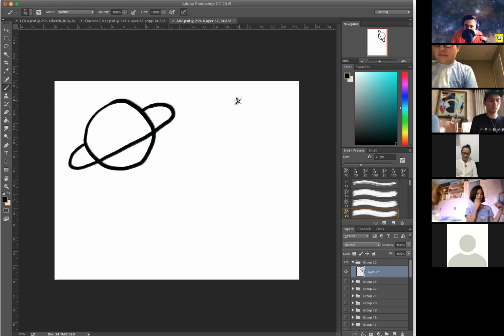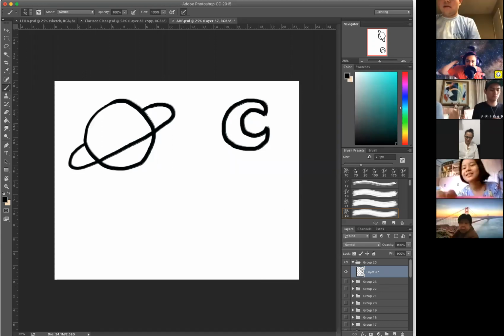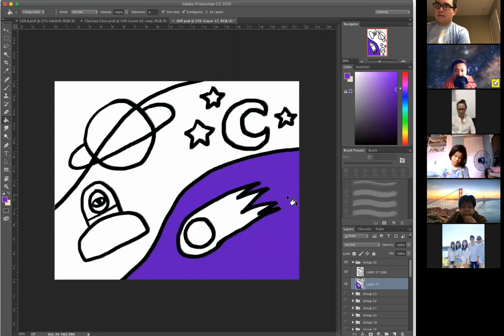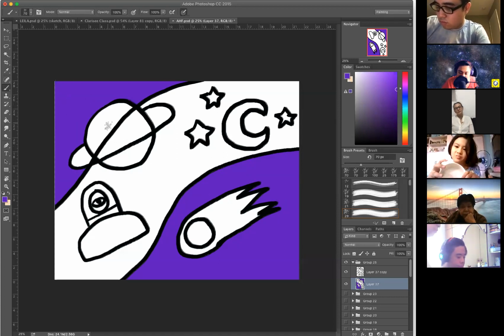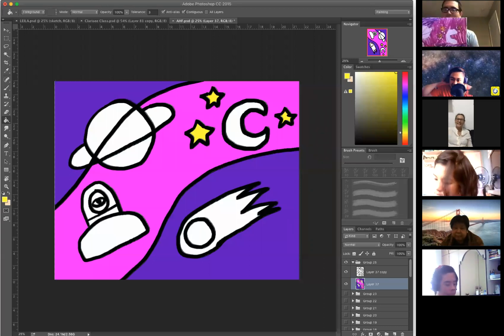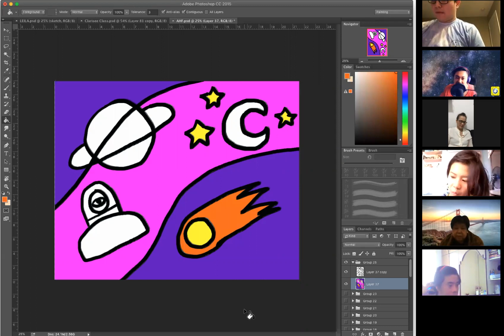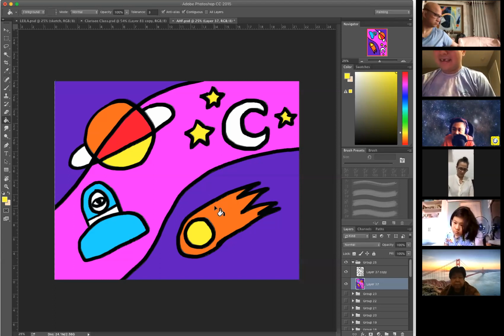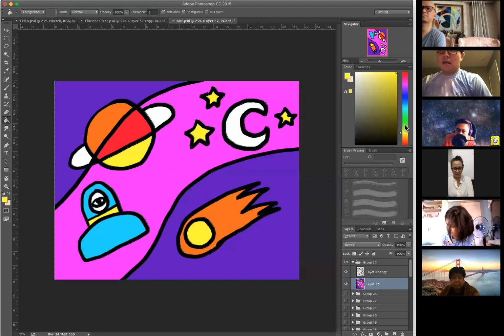Autism Hearts Foundation Batch 1 15 2021